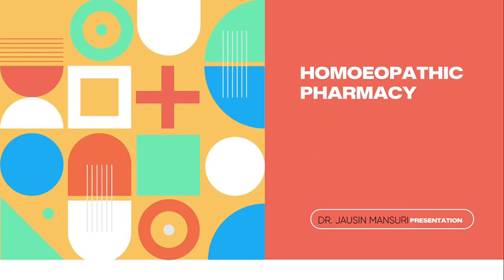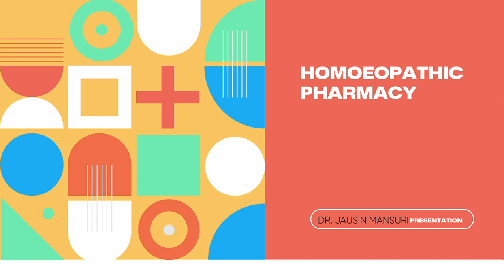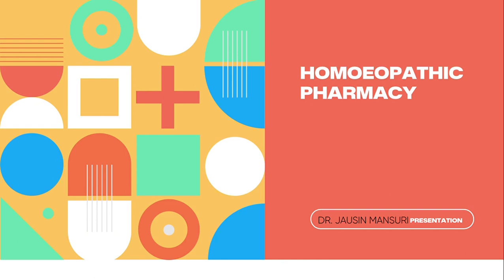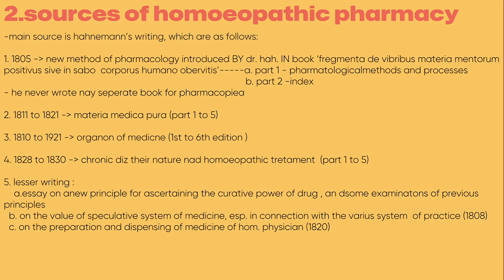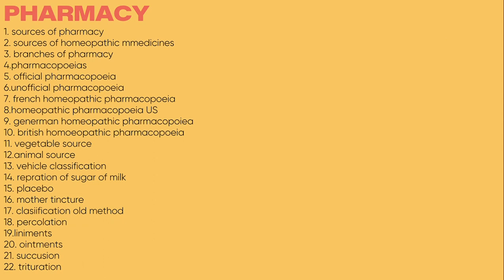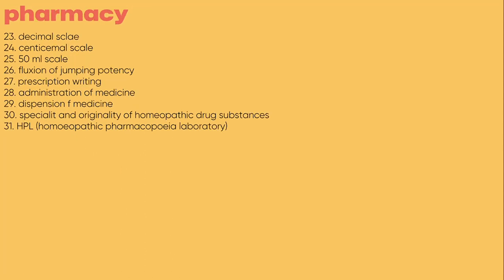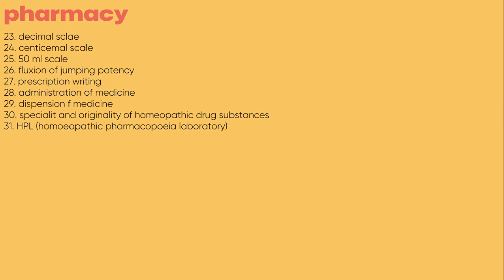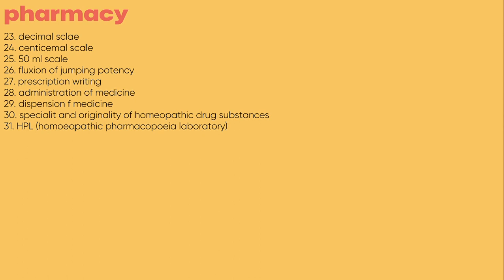HOMOEOPATHIC PHARMACY NOTES// by a young homoeopath